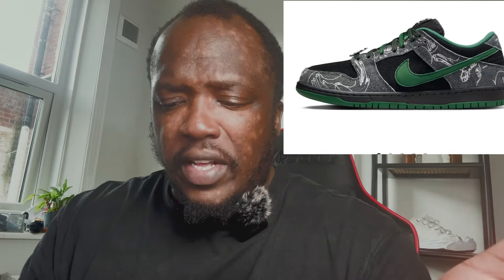Nike SB Dunk Low x There Skateboards Are Beautiful!!